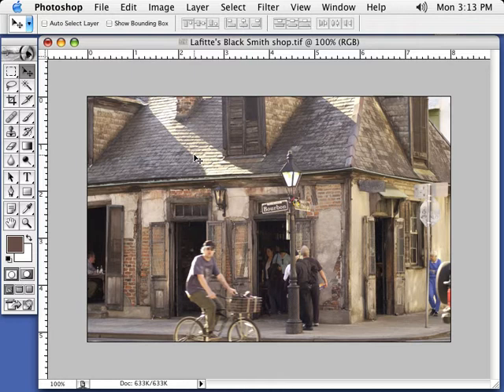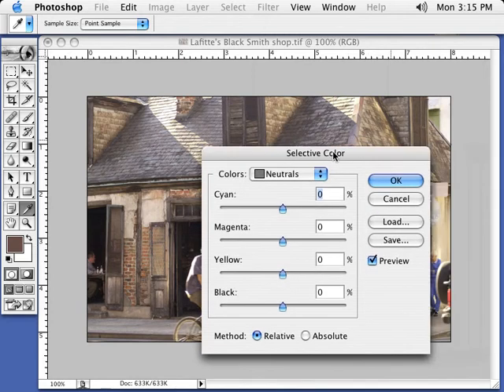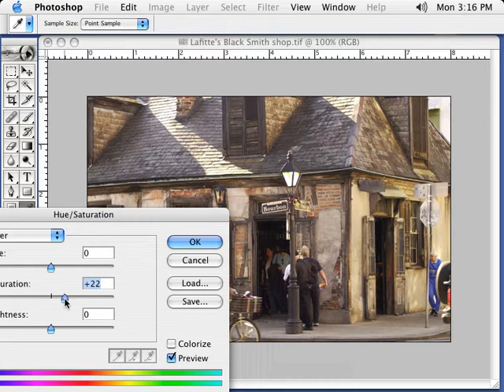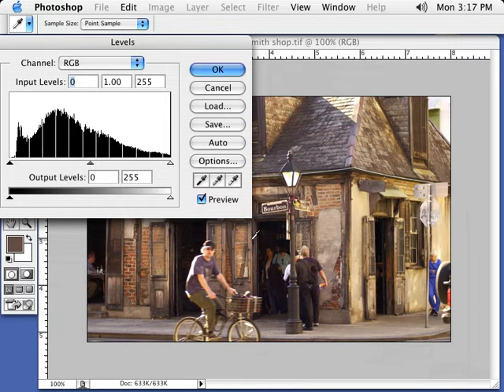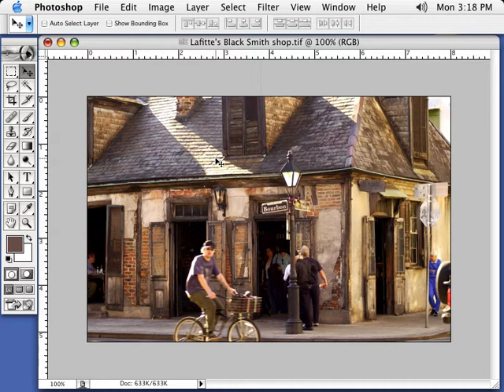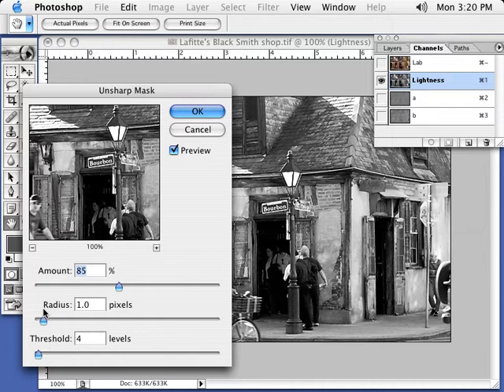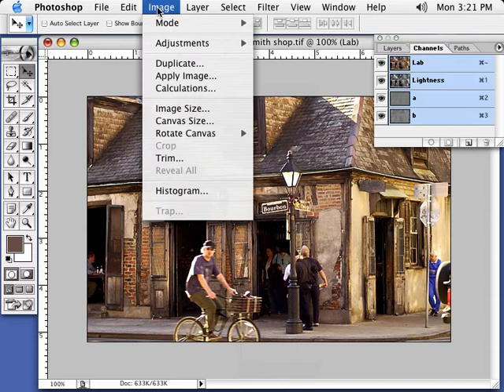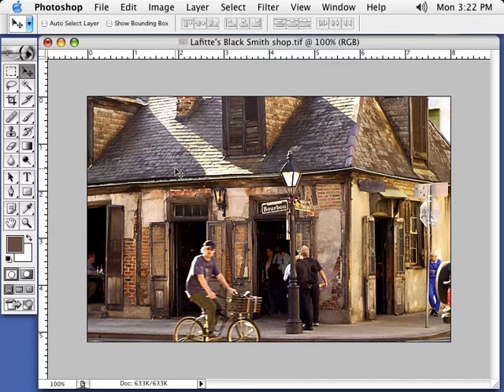Optimizing your files before separating